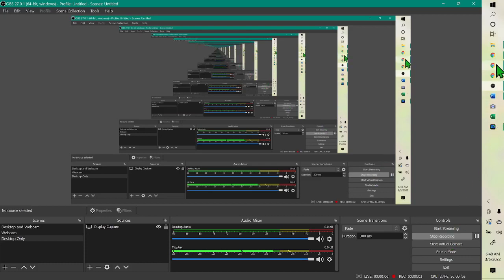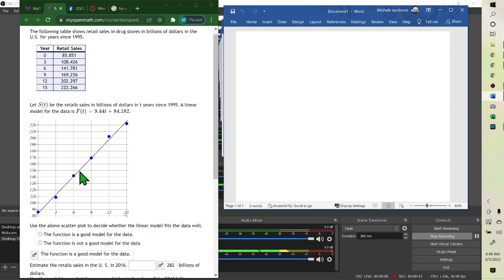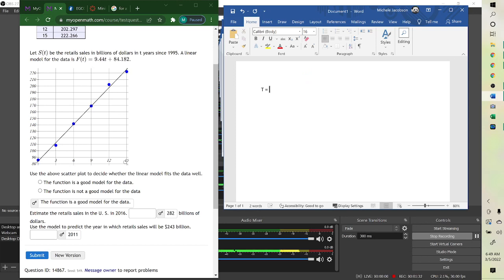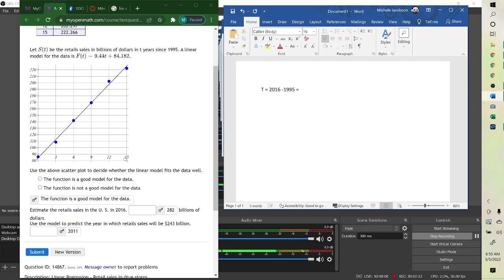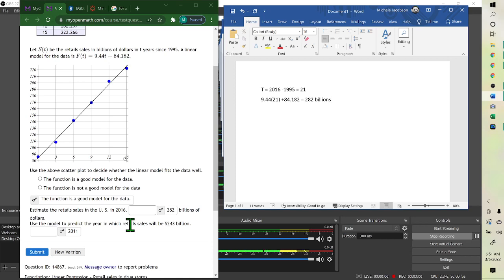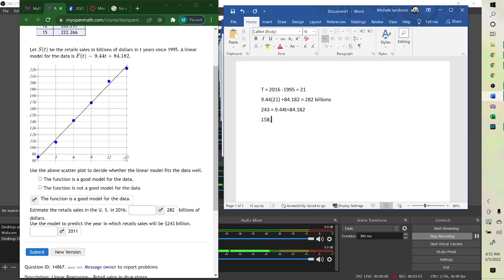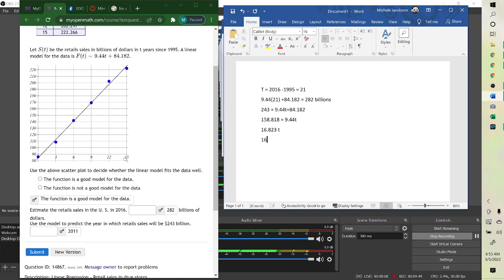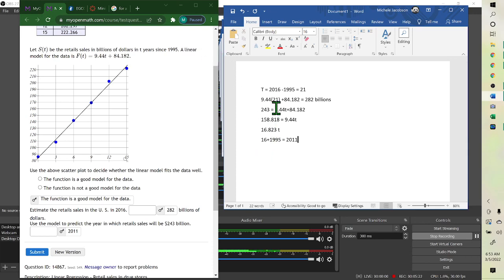MTH128 Chapter 12 working with trendline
The following table shows retail sales in drug stores in billions of dollars in the U.S. for years since 1995.

Year Retail Sales
0 85.851
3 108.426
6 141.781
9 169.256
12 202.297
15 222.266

Let
S
t
 be the retails sales in billions of dollars in t years since 1995. A linear model for the data is
F
t
9.44
t